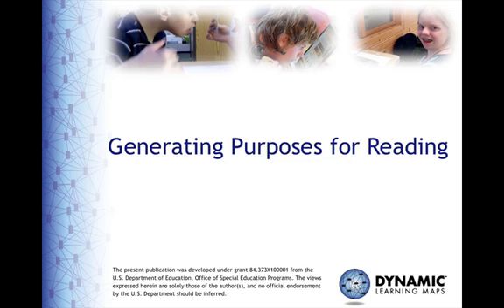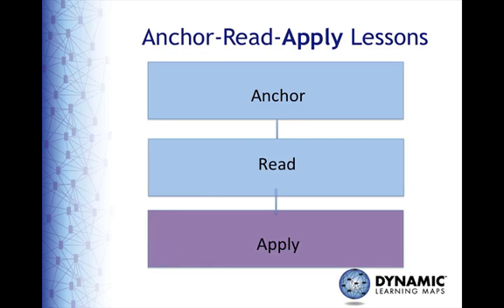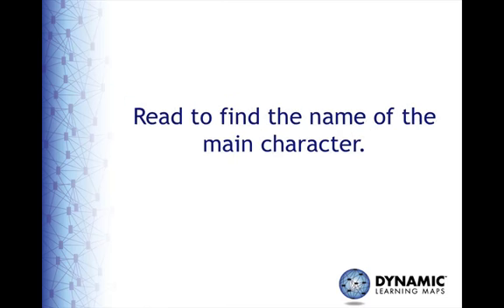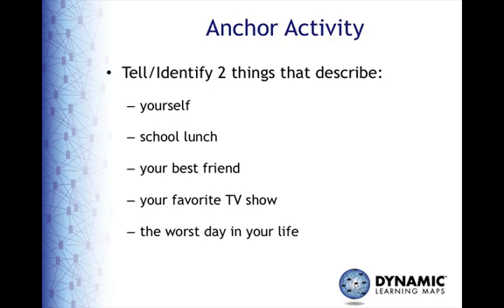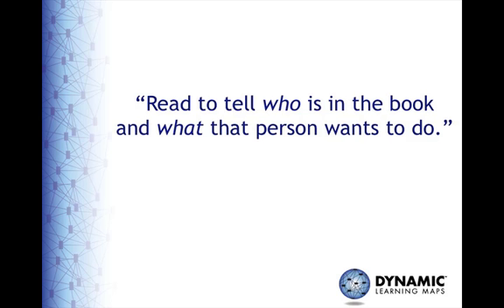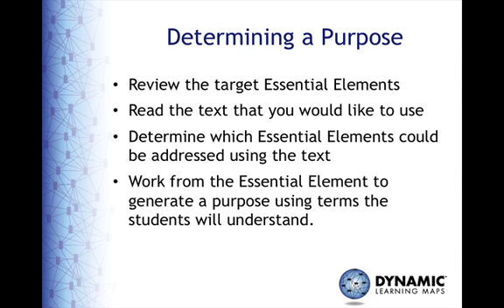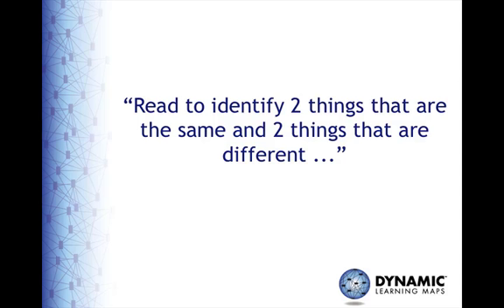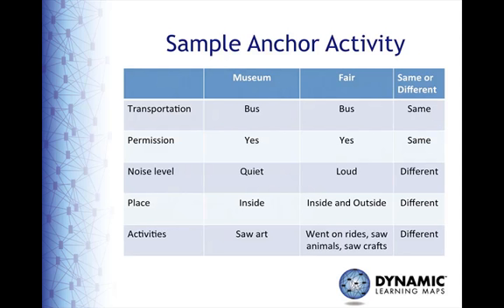Generating Purposes for Reading (with pauses)